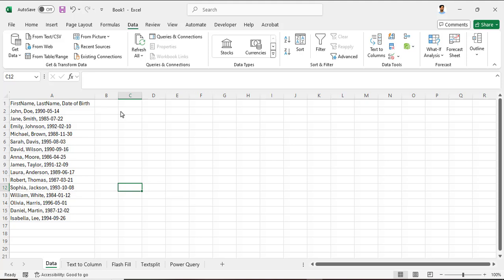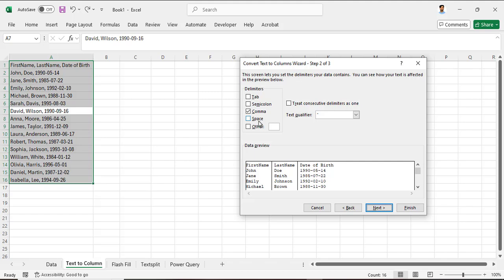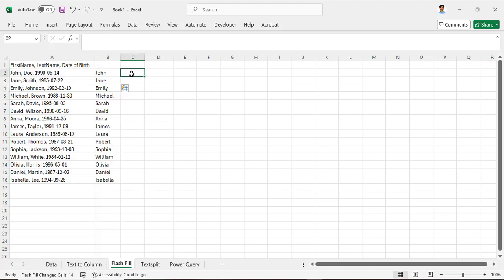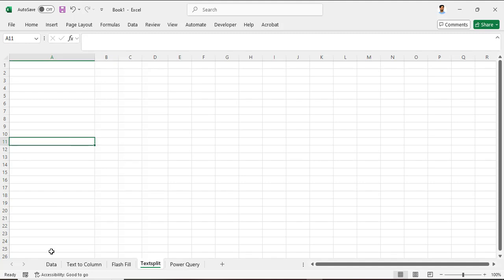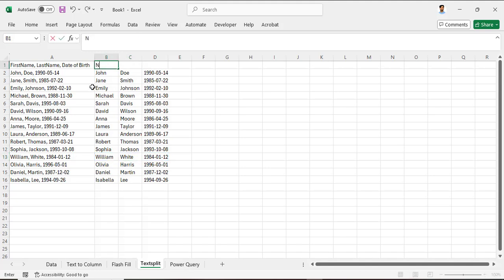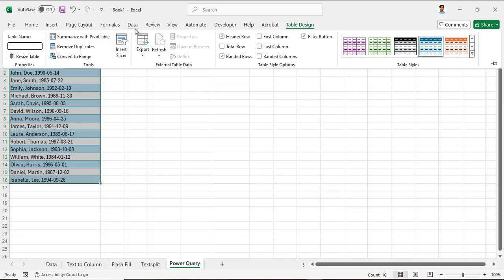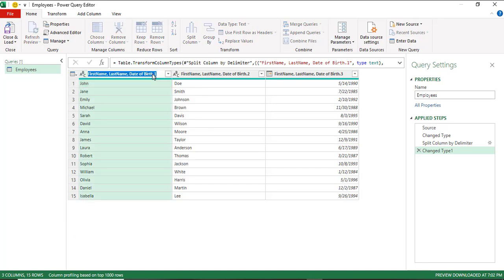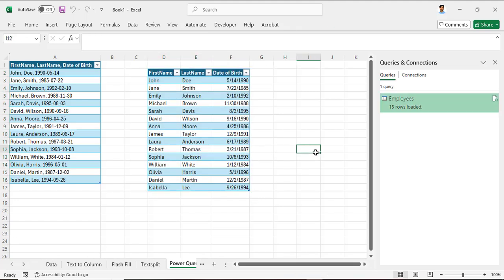4 Easy Ways to Split Data into Columns in Excel!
Learn how to split data into columns in Excel with 4 simple methods. Perfect for beginners and advanced users alike!